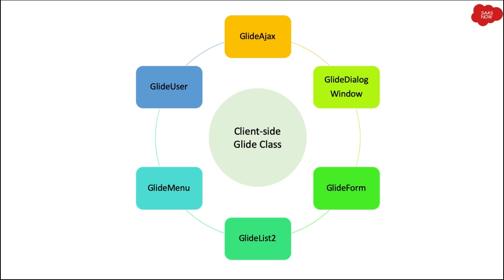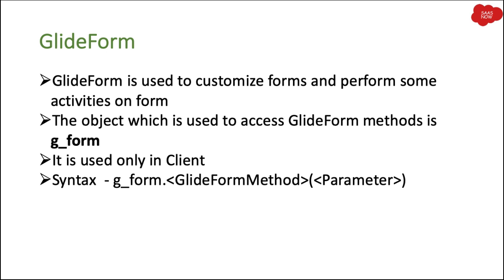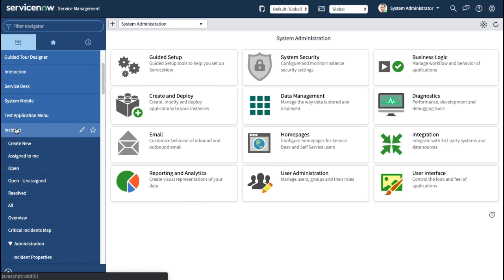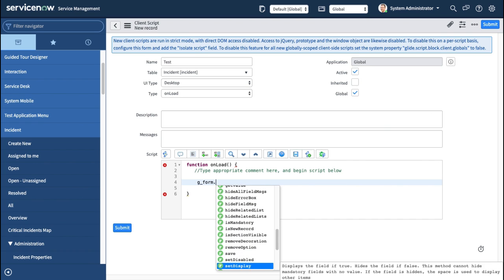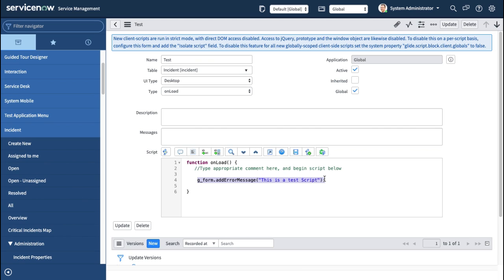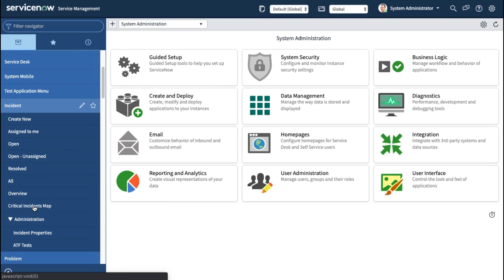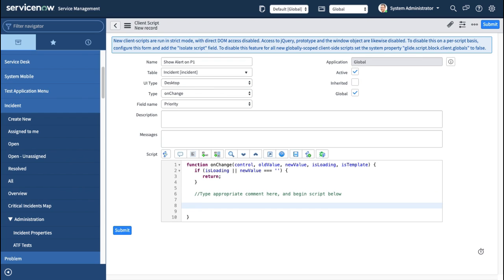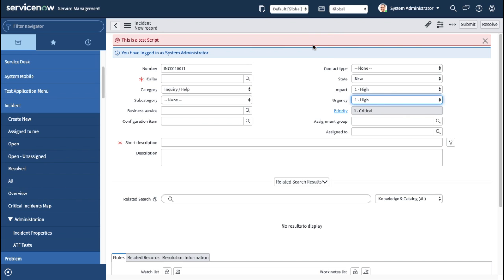#2 ServiceNow Developer Training | Client Side Scripting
This video is about Client Side Scripting we use in ServiceNow.

You will learn:
 - What is client side scripting
 - Where to write client side scipting
 - Client Side API and Methods
 - Use case of Client Side Scripting

ServiceNow Developer Training will help you become good ServiceNow Developer and upgrade your coding skill in ServiceNow. If you are a ServiceNow Administrator and you want to be become a ServiceNow Developer then this is right channel for you. Please keep watching my ServiceNow Developer Training series to become a great ServiceNow Developer.